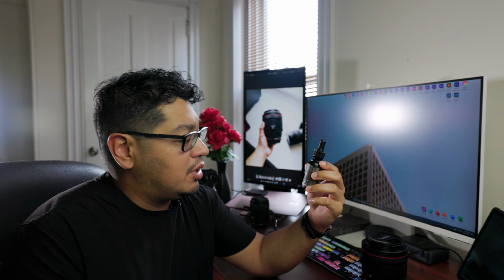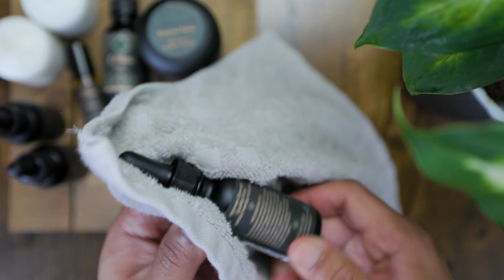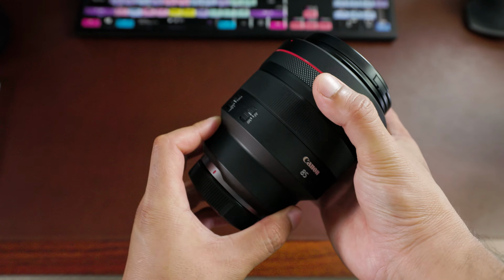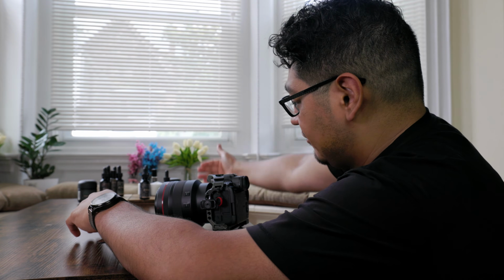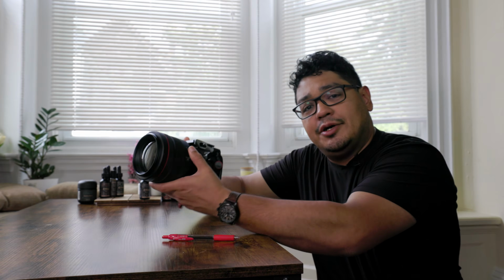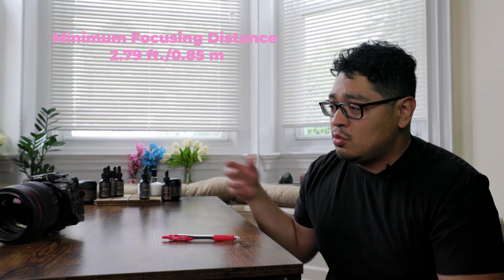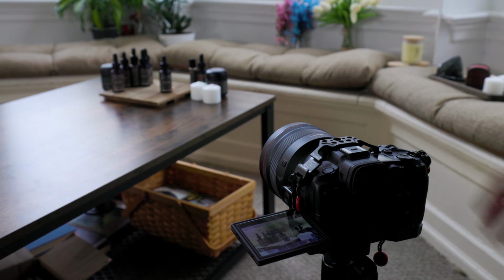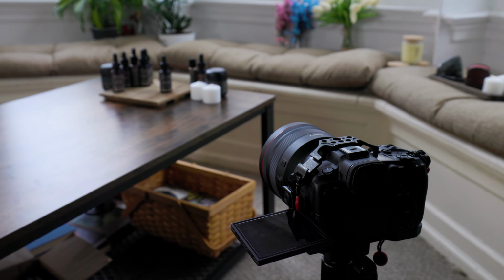The Canon RF 85mm Lens - The Best Camera Lens for Product Photography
I review the Canon RF 85mm 1.2L USM lens in this video while using it on my Canon EOS R5 mirrorless camera. I compare it to the Canon RF 85mm f2.0. I show sample photos taken with the RF 85mm 1.2L USM and show its bokeh, sharpness, IBIS, AF speed, and size. The RF 85 1.2 delivers stunning resolution while beautifully blurring out the background. Subjects pop out of the photo. The autofocus of this lens is quick and responsive. I have become accustomed to the size of the lens. In my opinion, it is virtually a perfect lens. If the lens is out of your budget, but you are looking for another native RF 85mm lens, consider the RF 85mm f/2 Macro lens. It will blur the background nicely, has IS built in, and offers up-close capability.

This video was made with the help of the following tools:
1.SkillShare

Canon EOS R5 Full-Frame Mirrorless Camera

Canon EOS R6 Full-Frame Mirrorless Camera

K&F Concept

Canon RF 85mm 1.2L USM

rf 85mm 1.2,canon rf 85mm f2 vs 1.2,canon rf 85mm f2 macro is vs the canon rf 85mm 1.2 l for video,rf 85mm 1.2 vs rf 85 f2